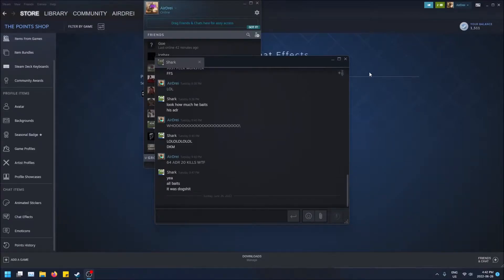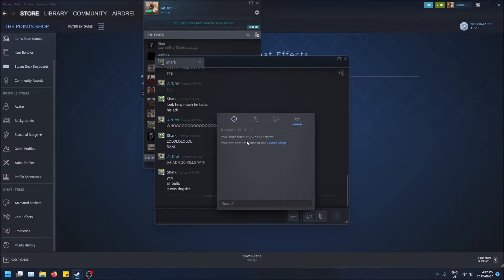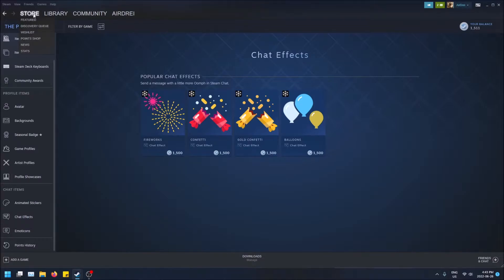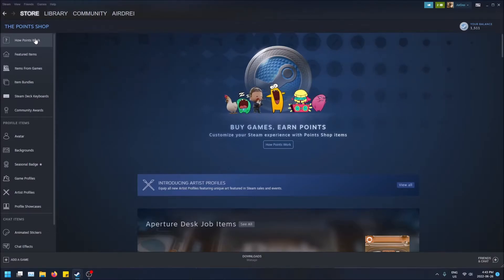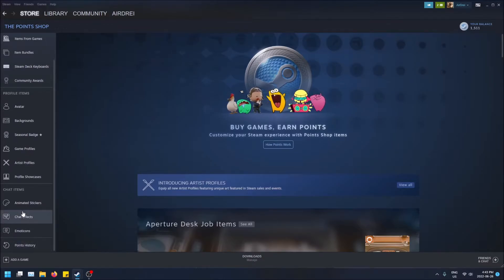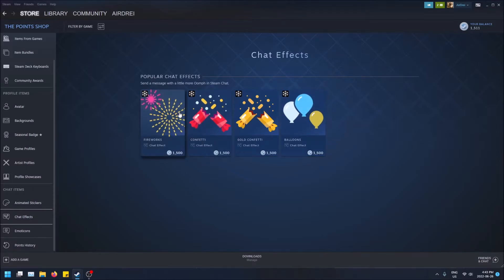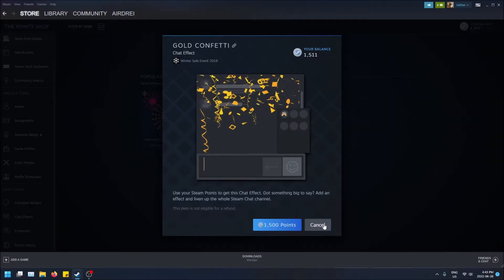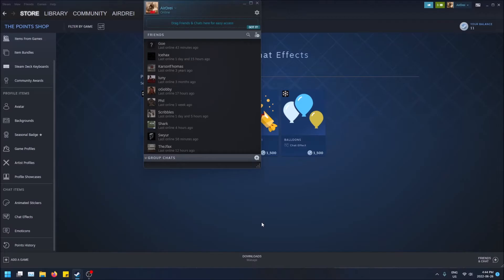How to Get Chat Effects in Steam!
How to get chat effects in Steam using the Steam Point Shop!